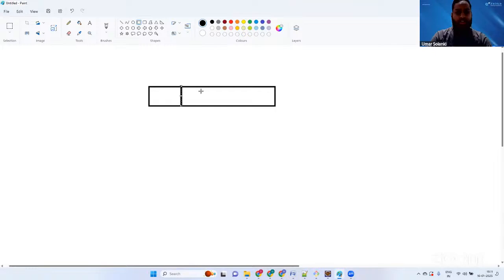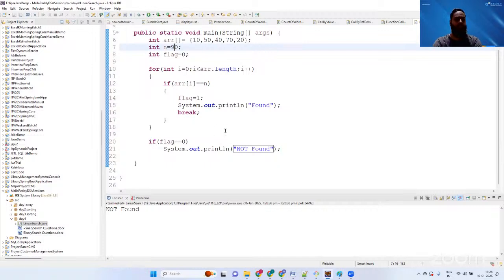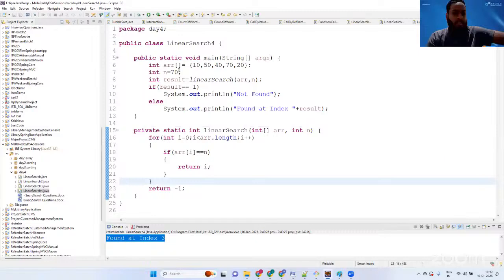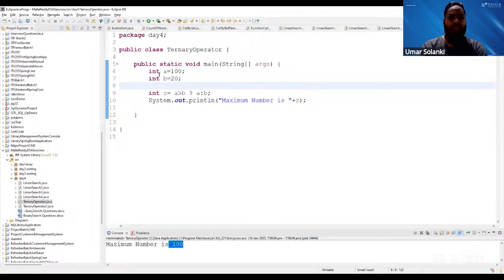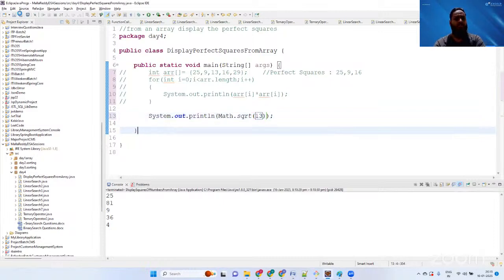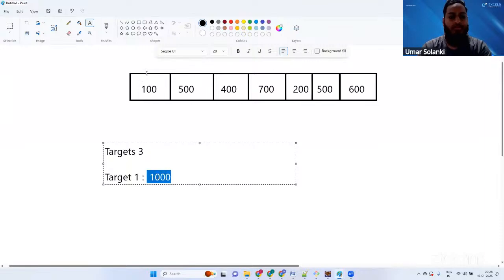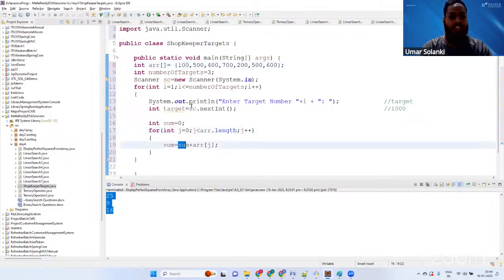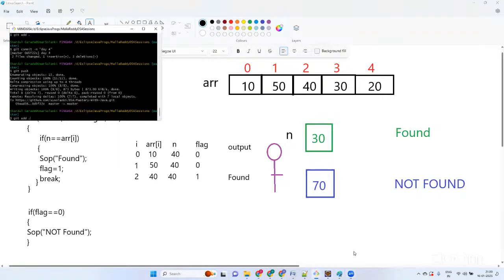SDP on Ace Coding interviews: DSA Mastery with Java - Day 4